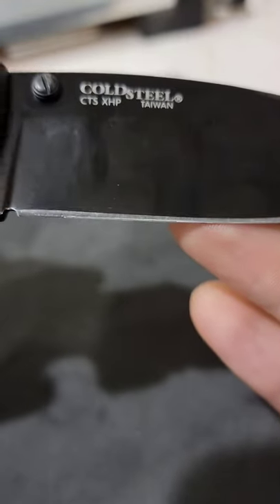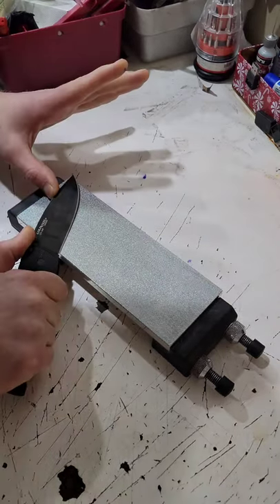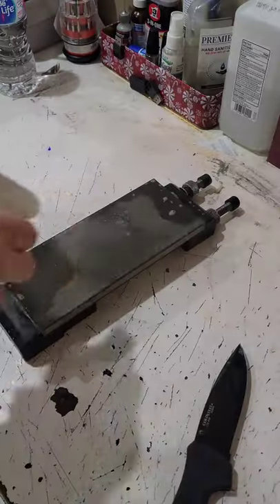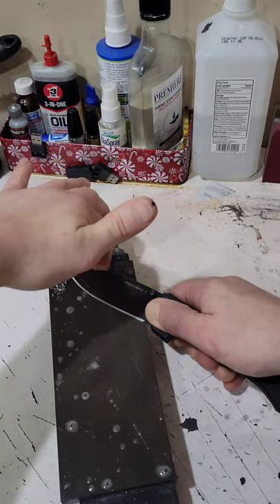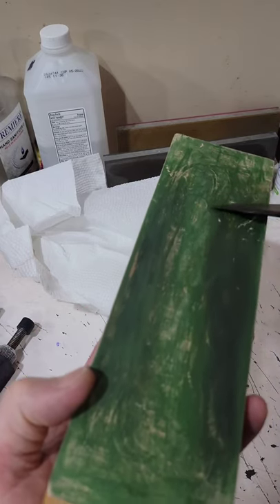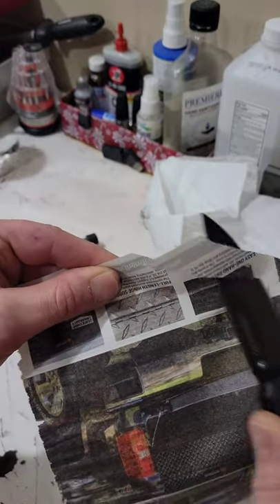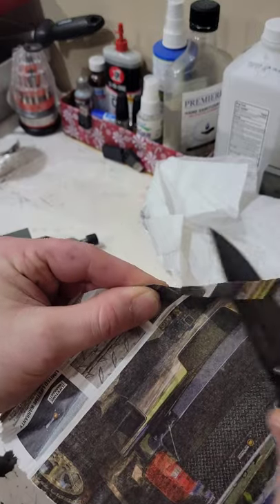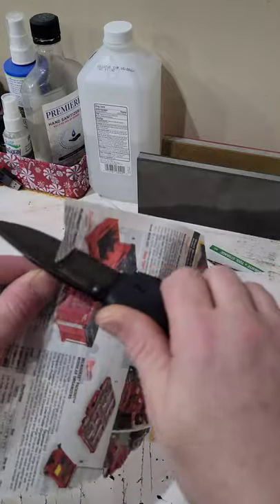FREEHAND KNIFE SHARPENING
FREEHAND KNIFE SHARPENING A COLD STEEL RECON 1 SPEAR POINT ON ATOMA DIAMOND PLATE THEN FINISHING ON VENEV DRAGON SERIES DIAMOND STONES AT 50/40 MICRON. AROUND 17° PER SIDE THEN STROPOED ON URBAN EDGE STROP AND COMPOUND.

Atoma 140 grit

Atoma 400 grit

Atoma 600 grit

Atoma 1200 grit

ruby Benchstone

Ceramic Rod

DIAMOND ROD

Tri stone

Jewelers loupe

Wiha Bits

Locktight stick

2 pack original & heavy KPL

Silicon Rings

OR